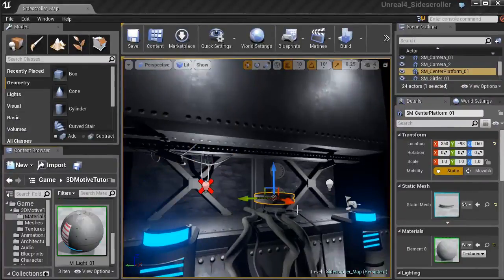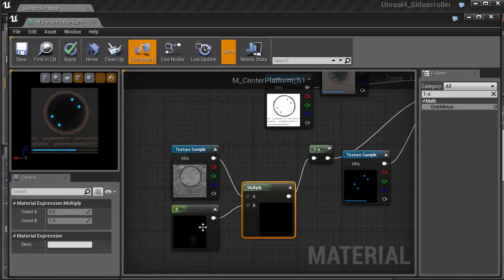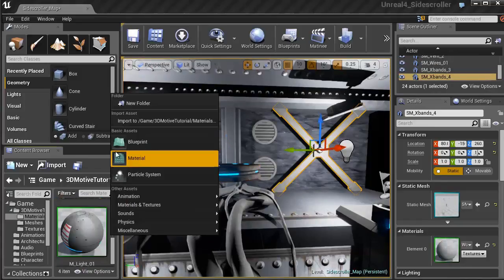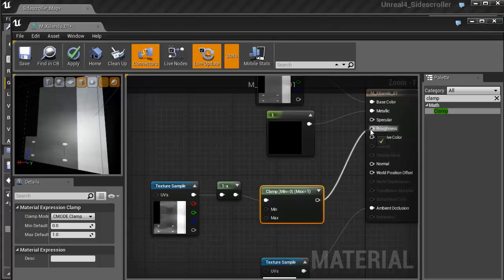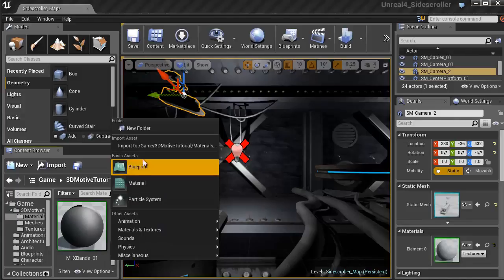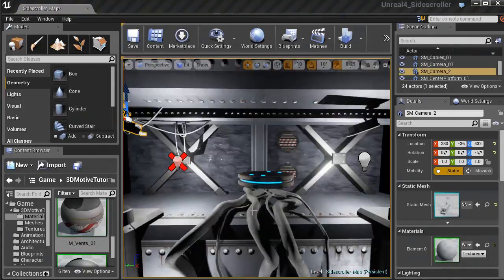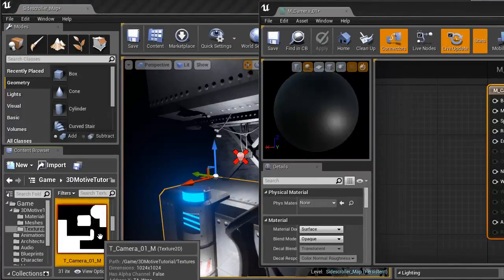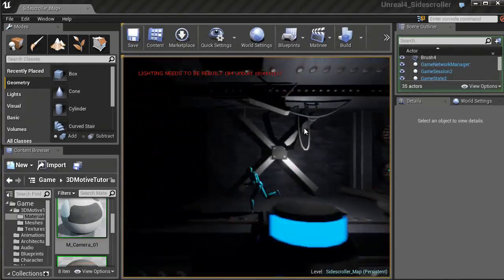07 Building the Materials